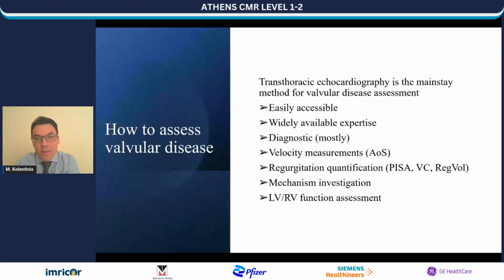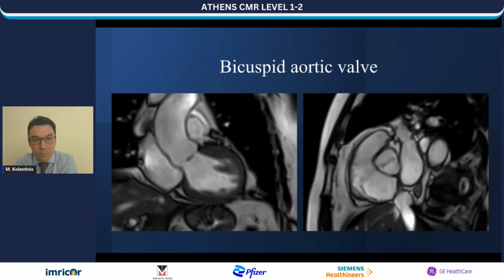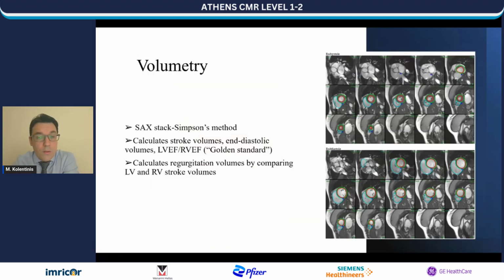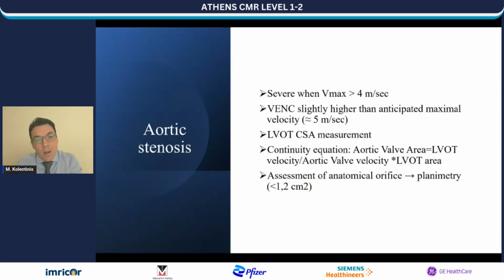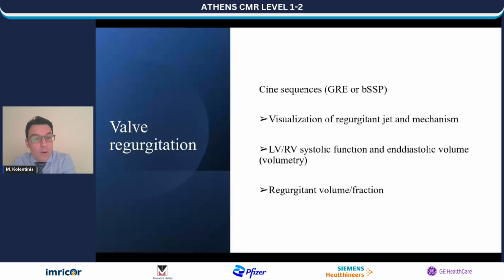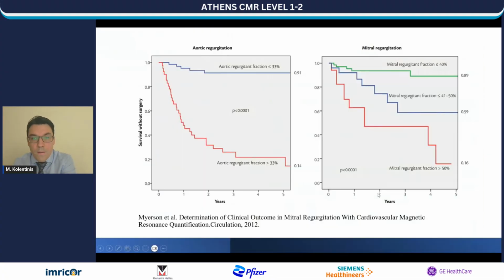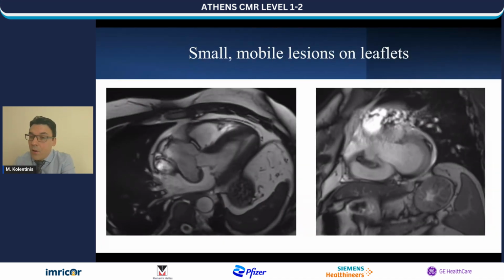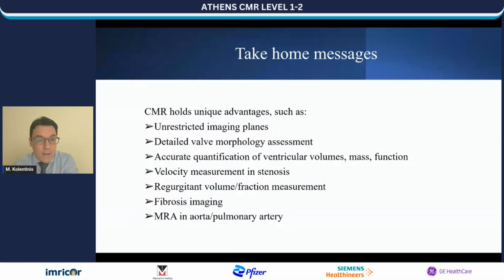M. Kolentinis | CMR in valvular diseases